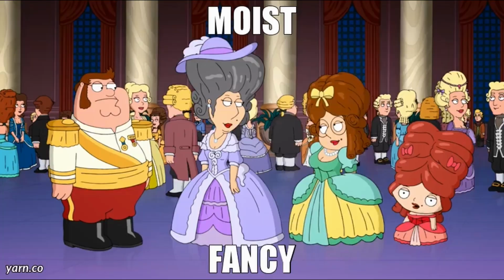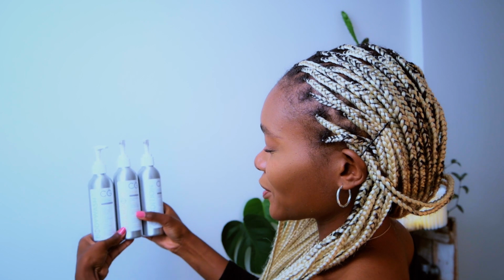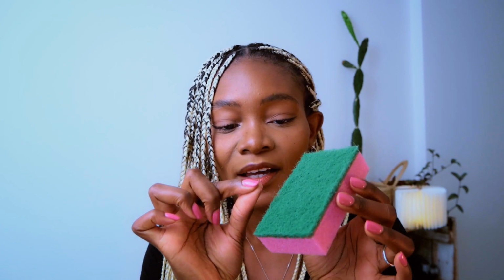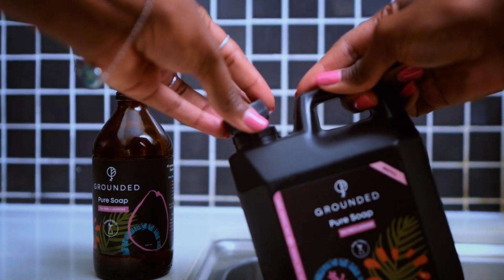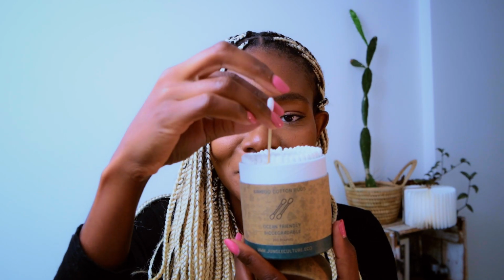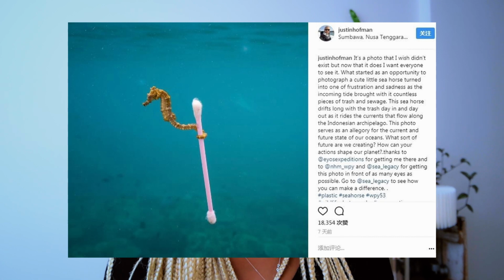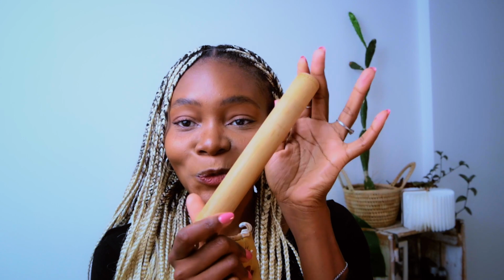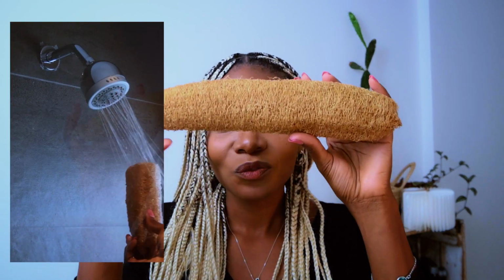Best Sustainable Products to Replace Your Toxic Favorites!🌍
Hey there lovely people!👋🏾 It's your favorite Nairobi YouTuber back at it again with another exciting video!💃🏾🎥 This time around, we're talking about making the switch to sustainable and toxin-free products that you can find right here in Kenya!🌿🌍 From natural loofas to toxin-free dish soaps, shampoos, and shower gels, to bamboo toothbrushes and kitchen brushes, we've got you covered!🙌🏾 So join me on this journey towards a cleaner, greener, and toxin-free lifestyle! Let's do this!🌟 sustainabilityiskey toxinfreeliving kenyaproducts letsgogreen happyandhealthy"